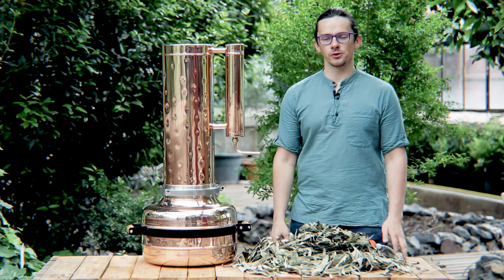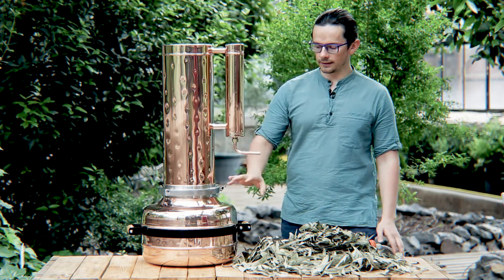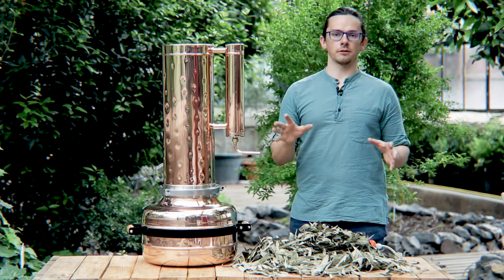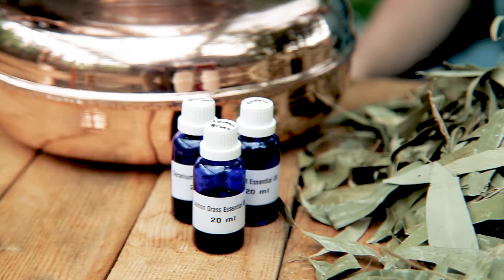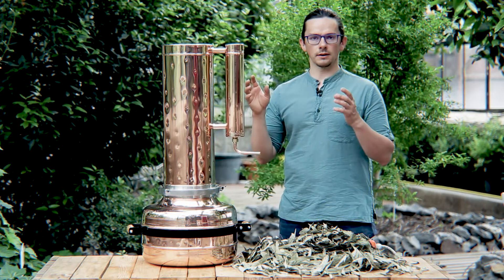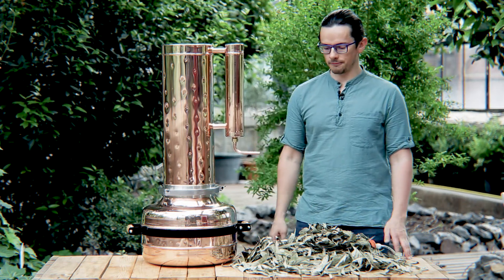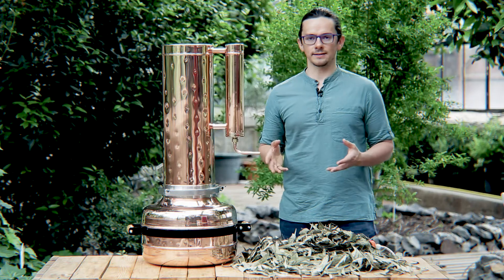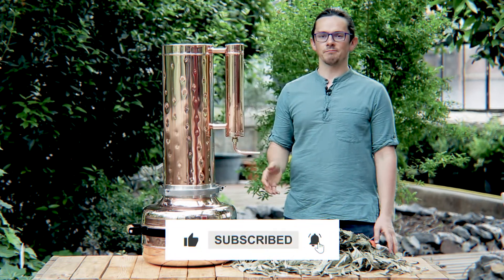Our BIGGEST COPPER DISTILLER for semi-comersial use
⭐Distillation Equipment for Making Your Own Essential Oils in Your Kitchen

Professional essential oil distiller is great for people who have a farm or a small garden and want to make high-quality essential oils.

With this distiller you can produce 64 ml (lavender oil) 90 ml (rosemary oil) per 25 min. Also 4000 ml of hydrosols per 1 hour. The hydrosol doesn’t need to be diluted and can be used as it is in your aroma purposes.

You will get everything you need, kit includes distiller(column&condencer, tri-clamp, sieve) water hoses, tap adapter, oil separator.